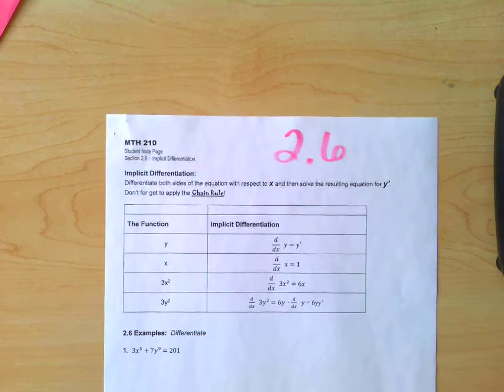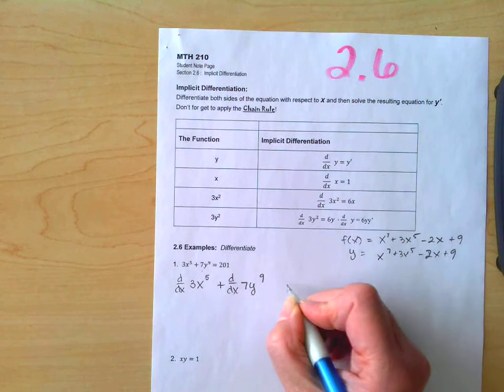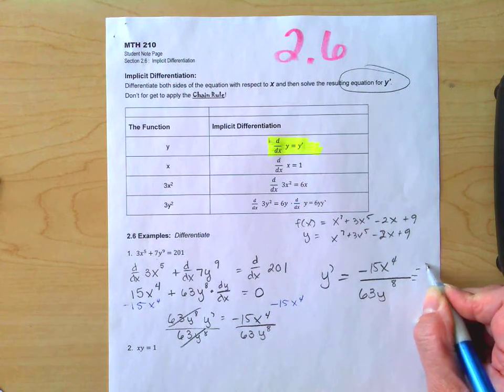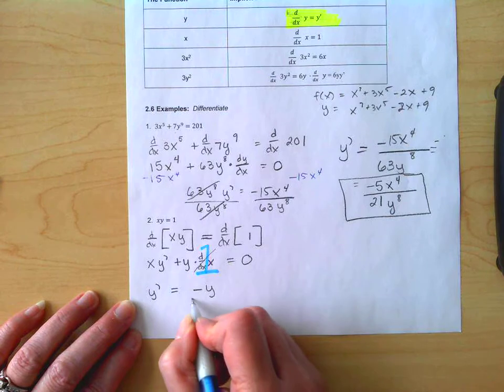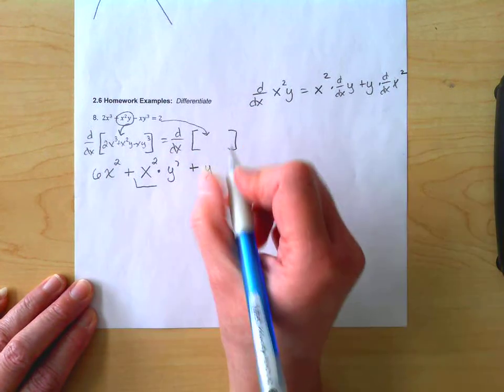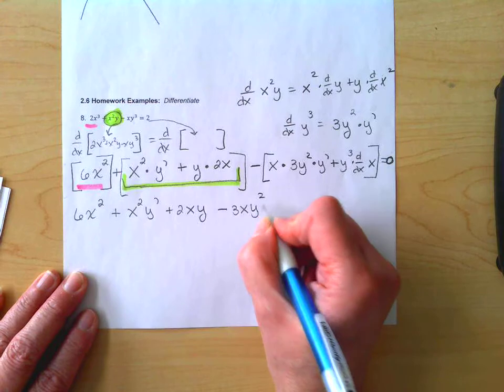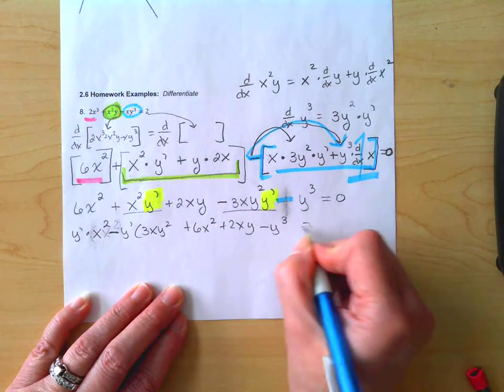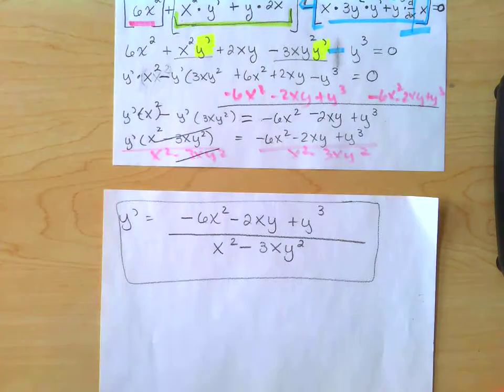Calculus 1: Implicit Differentiation